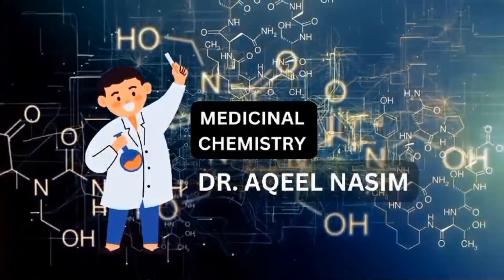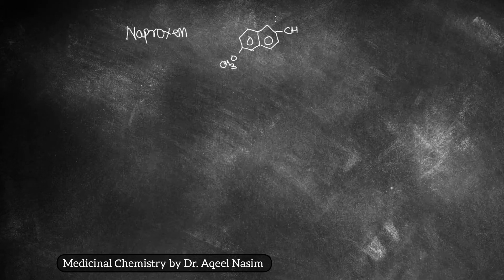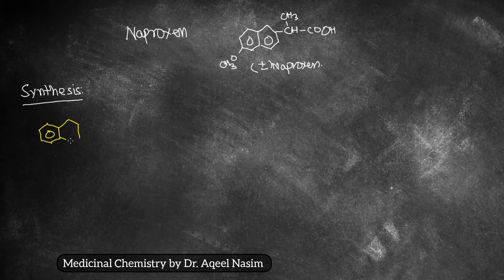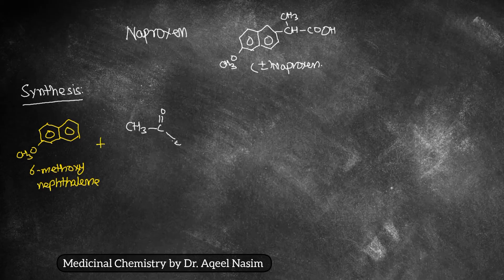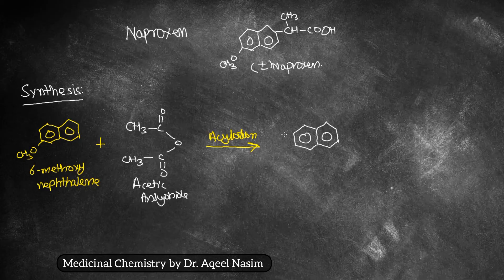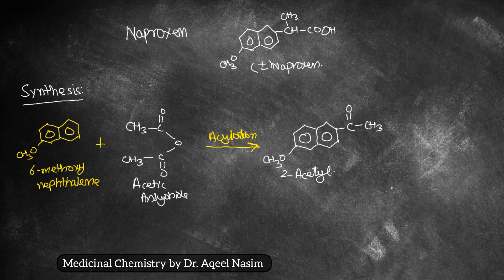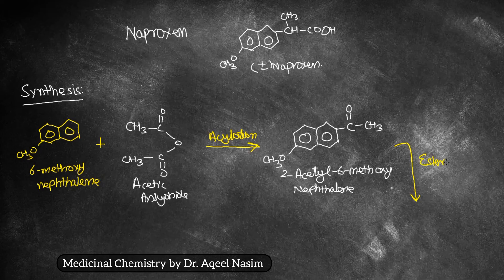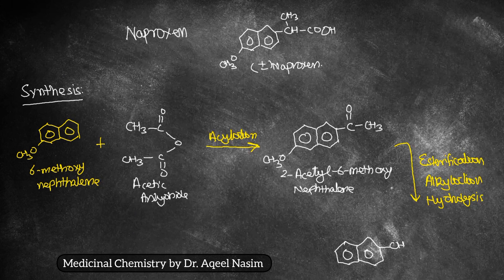Synthesis of Naproxen Medicinal Chemistry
Learn about how naproxen, a commonly used pain reliever, is created through medicinal chemistry synthesis methods.